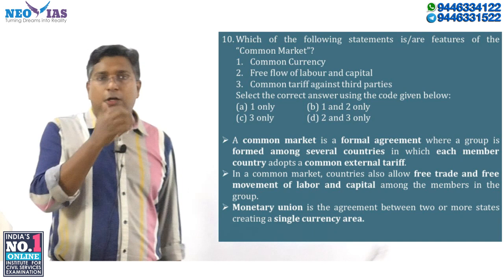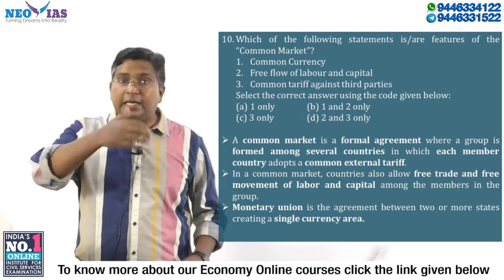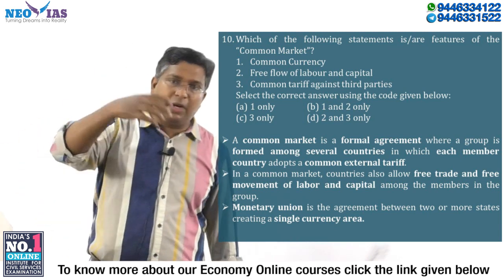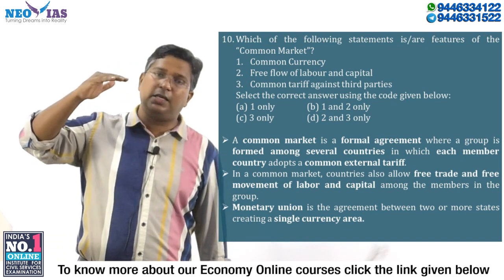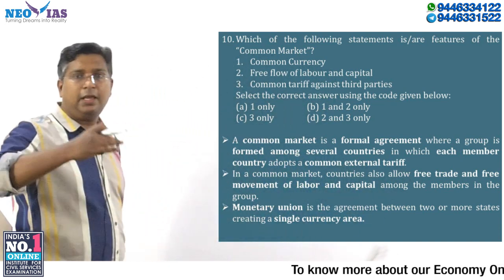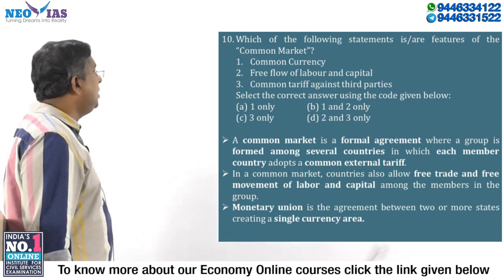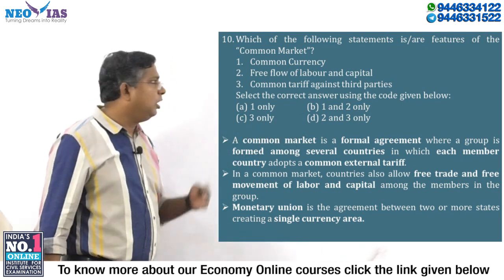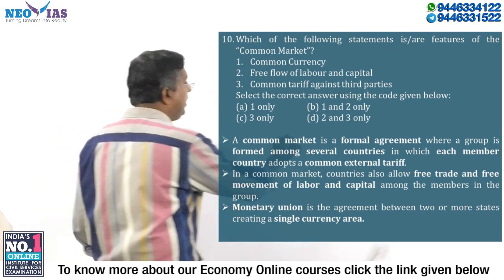COMMON MARKET | 2020 PRELIMS IMPORTANT MODEL QUESTIONS SOLVED | INDIA'S BEST ONLINE CLASSES FOR CSE